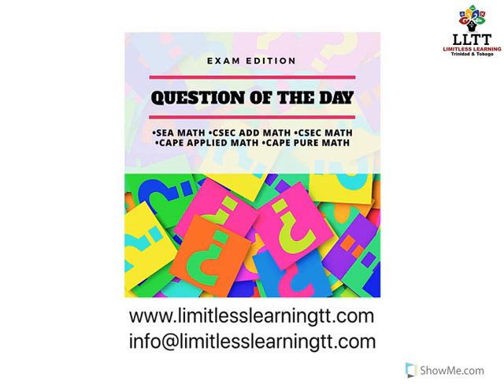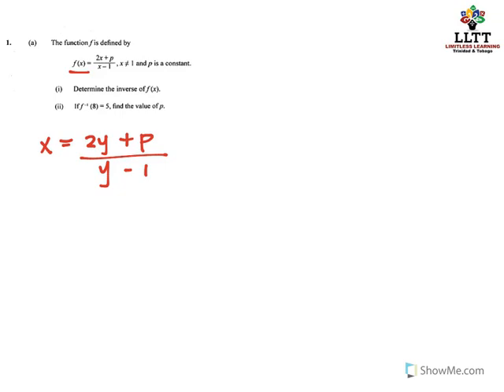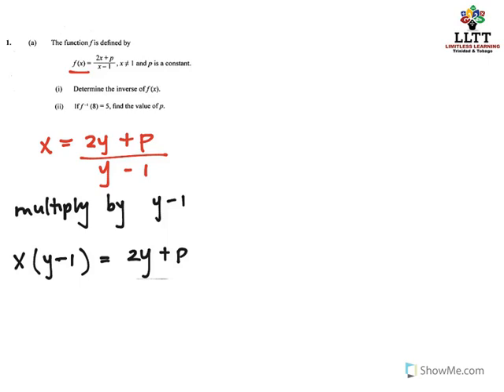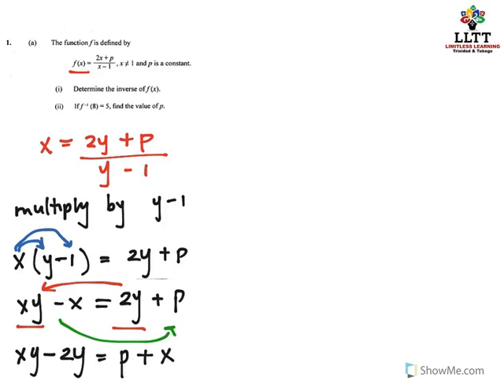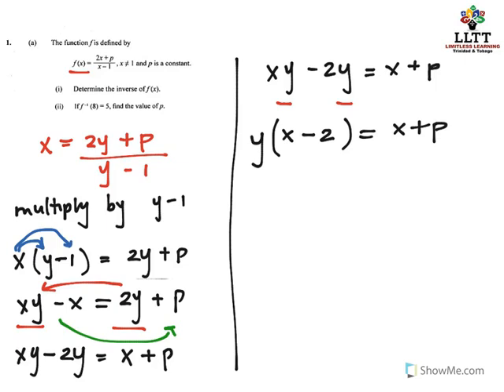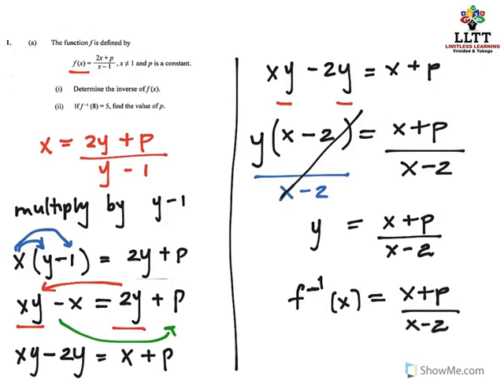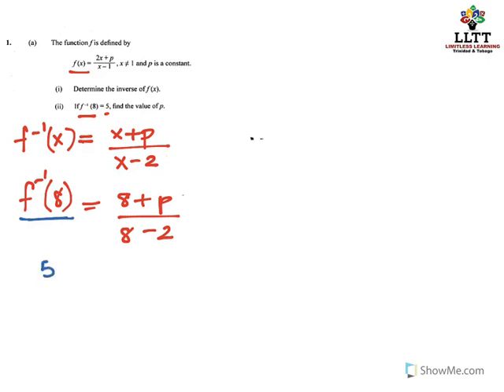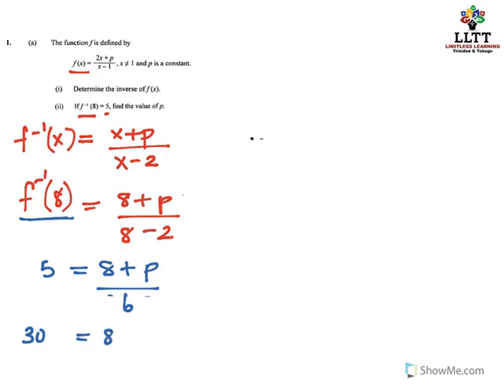Question of the Day- Exam Edition (CSEC Add Math) 1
This question is from the 2017 CSEC Add Math Examination, Paper 02. From Monday to Friday, starting on February 1st 2018, we will post solutions to past paper questions for SEA Math, CSEC Add Math, CSEC Math, CAPE Pure Math Units 1&2 and CAPE Applied Math Units 1&2 to assist you in preparing for your upcoming examinations. For more information be sure to visit our